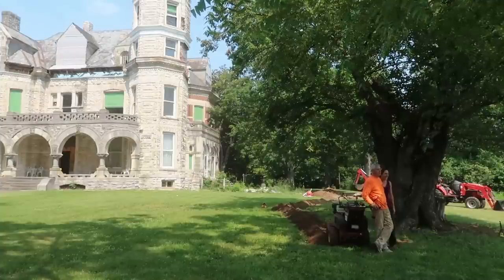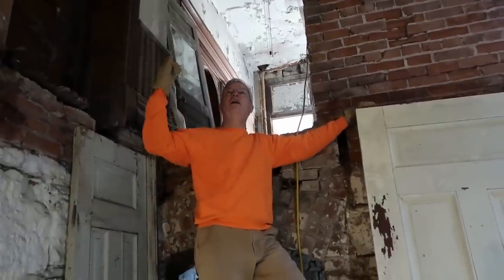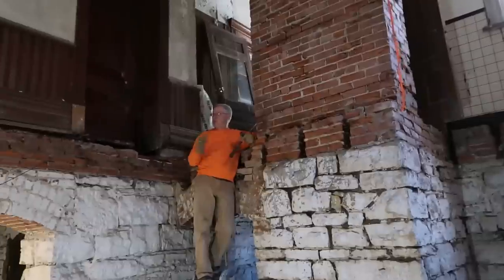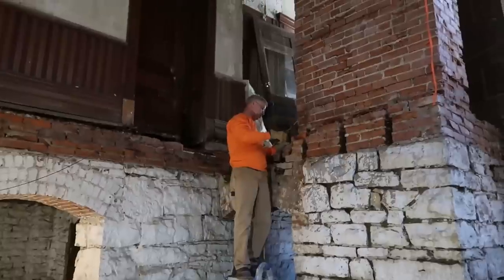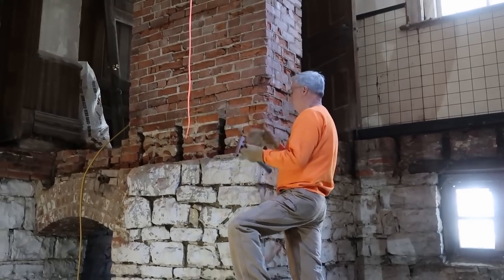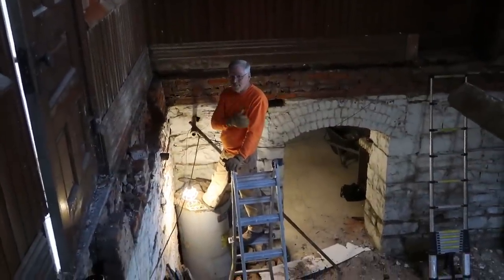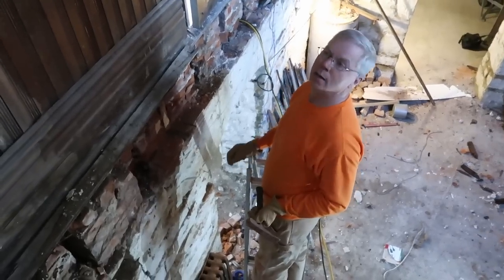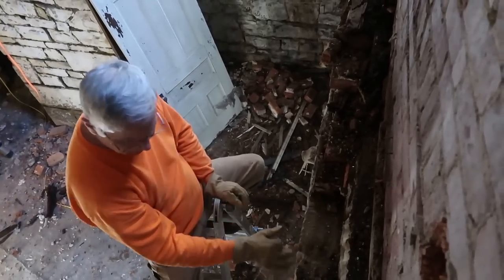New Floor Project Is Underway! DIY Castle Restoration. S4E2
We come up with a safety plan for the powder room!

This is another restoration video of our historic house. We saw this historic house for sale that had wonderful stone masonry and was mostly a brick house. The Romanesque architecture was amazing for this cheap house. With the slate roof and the masonry repair we had to do it was a great renovating house. We have to cope with termites damage and termite repair. The stained glass and fireplace mantels were amazing. If you are looking for abandoned historic homes or abandoned places look no further. We don't have any scary stories but a virtual house tour of the Mooreland House aka Mooreland Mansion aka Harrodsburg Castle aka Ashfeld Manor is a great place to follow.

Our DIY historic preservation videos are not necessarily how to videos. We get a lot of inspiration from some of our favorite channels like Wild Wonderful Off Grid, Pure Living for Life, Onboard Lifestyles, Mike Haduck Masonry and many more. We love our little castle on the hill.